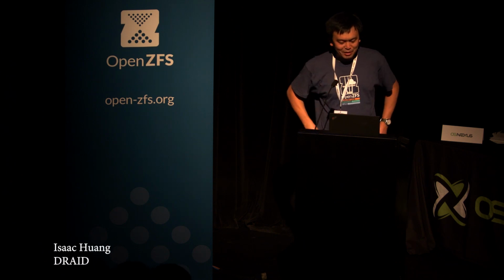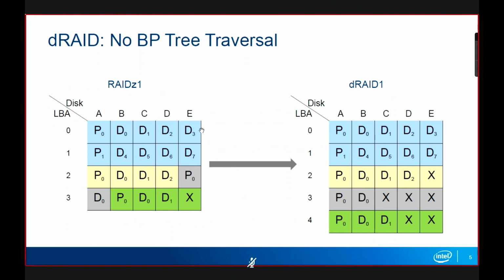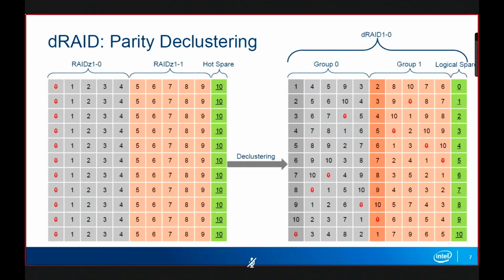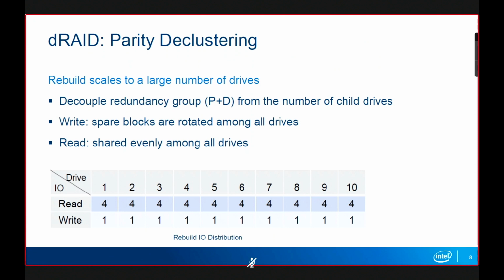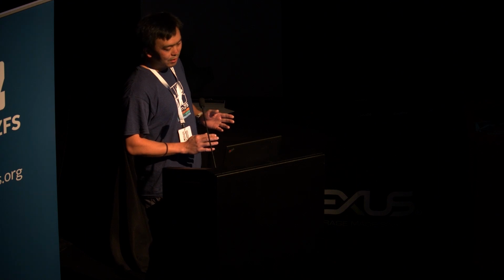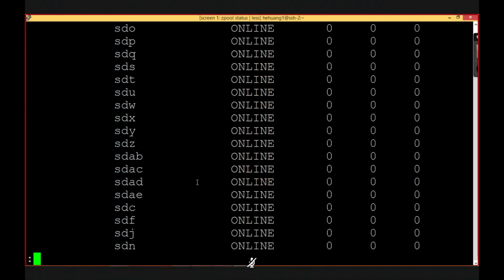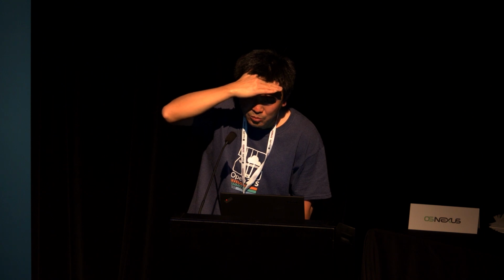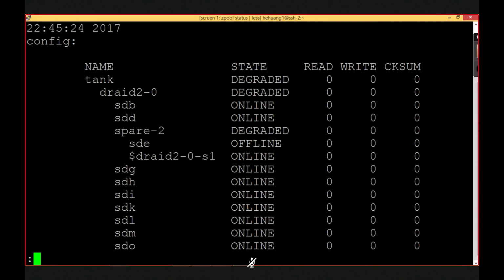DRAID by Isaac Huang